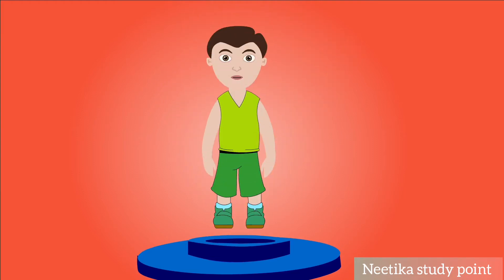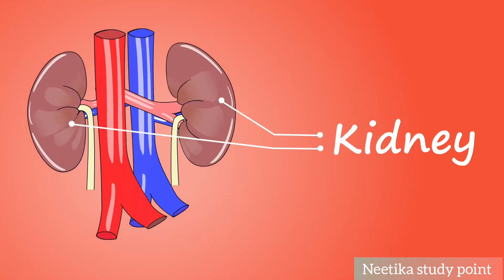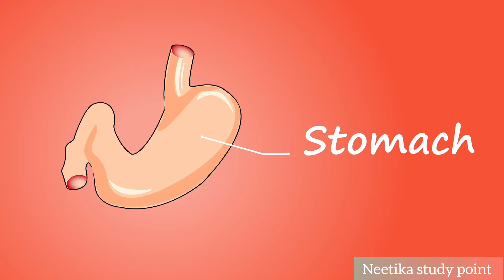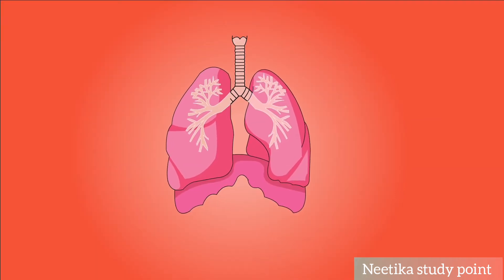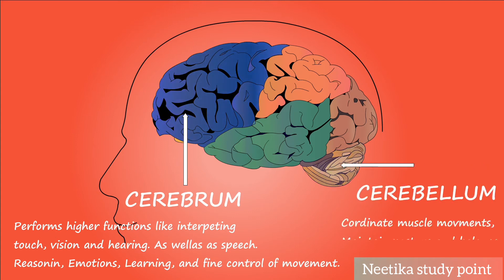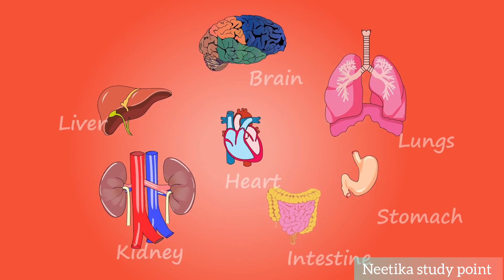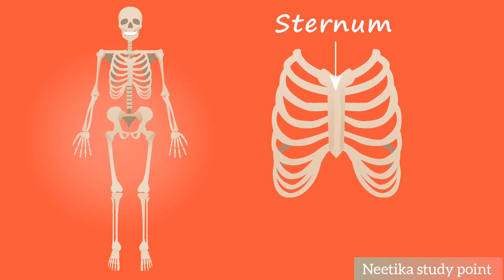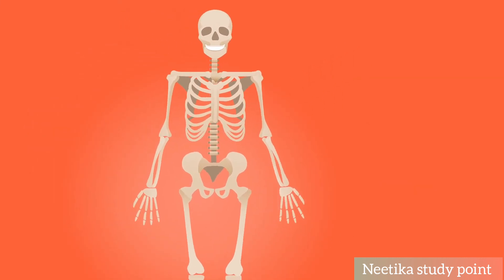मानव शरीर के अंगों को देखें 3D Human body organs 3D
Human-body-organs 3D models
मानव शरीर के अंगों के 3डी
मानव शरीर के अंगों को देखें 3डी स्टॉक
3D imaging of human organs
Tissues and Organs
human body

 detailed discussions of specific tissues, organs and systems, see human blood  cardiovascular system  digestive system, human endocrine system, human  renal system skin human muscle system nervous system reproductive system  human respiration human  sensory reception human  skeletal system  human.

biology science hd science video
heart 3D lungs 3D brain3D liver 3D
3d video